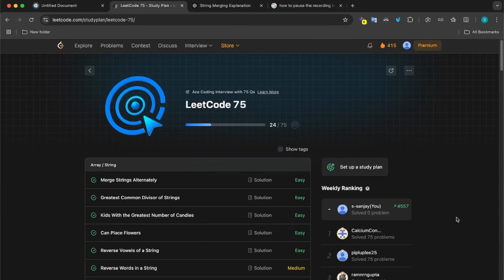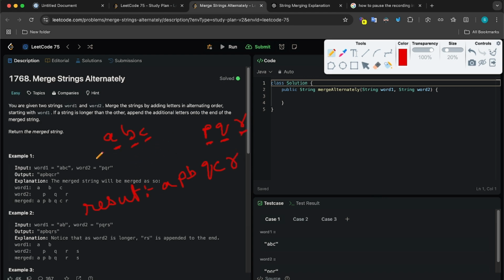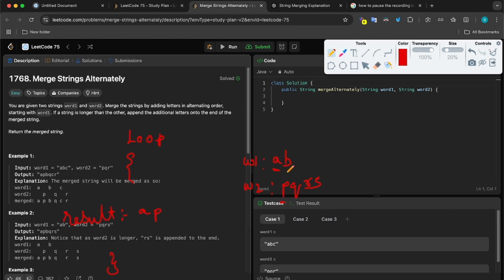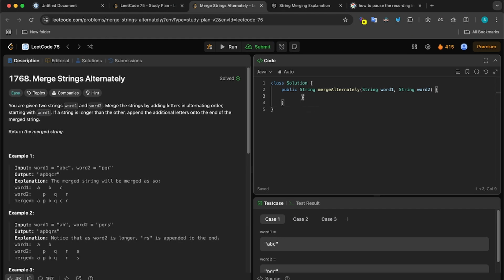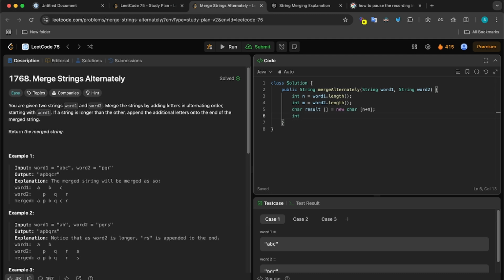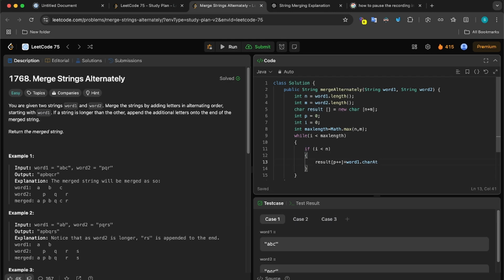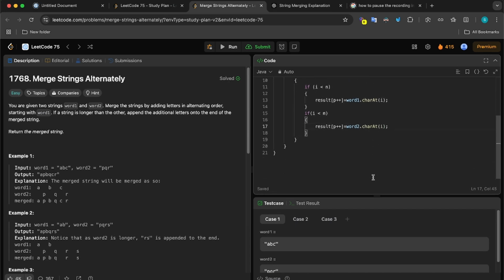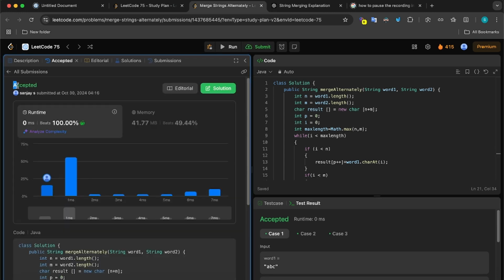#1 Merge String Alternately 1768 (Java ) | Leetcode 75